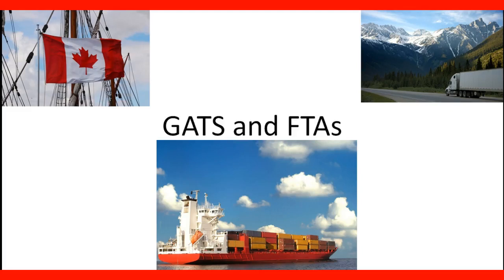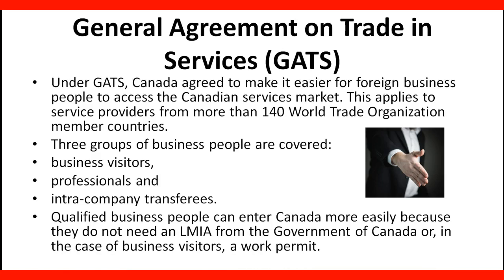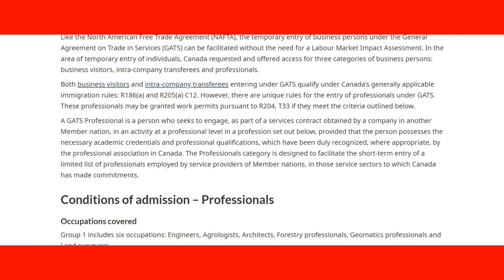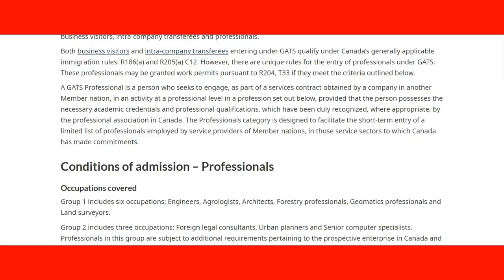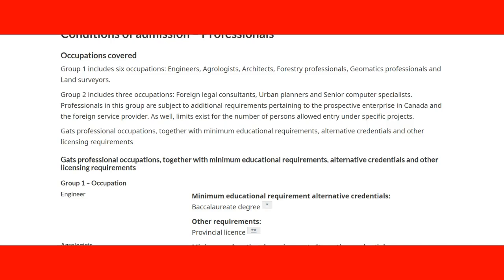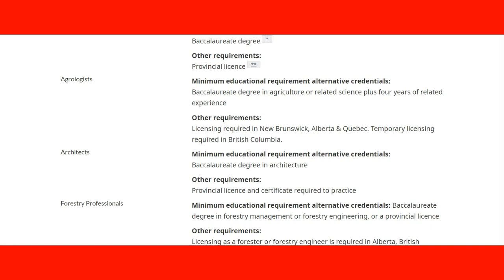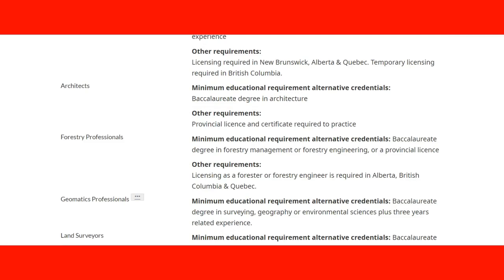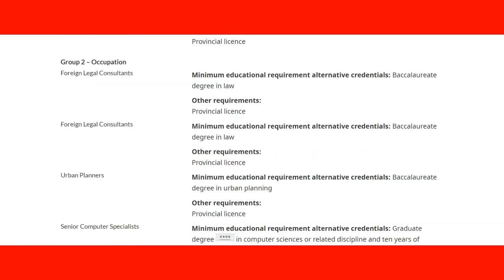How to work in Canada under the Free Trade Agreements.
How to work in Canada under a free trade agreement.
Canada’s Current Free Trade Agreements
Canada is currently in various bilateral and multilateral free trade agreements (FTA) with countries all over the world. Here are Canada’s current FTAs: